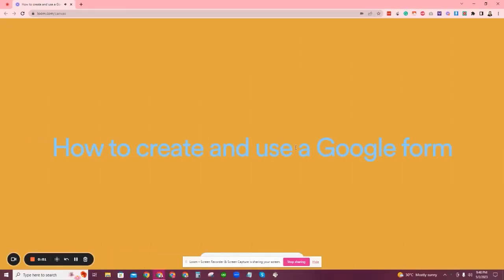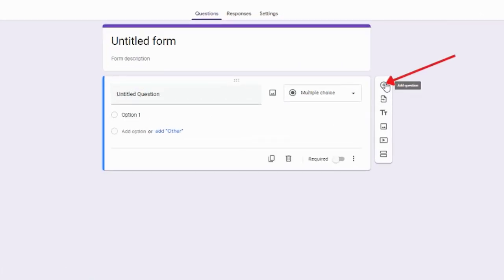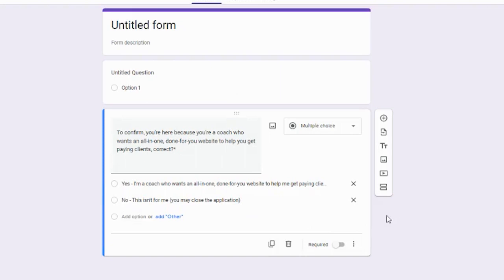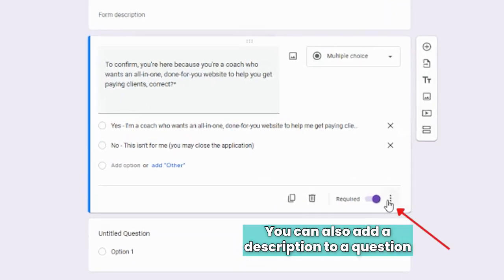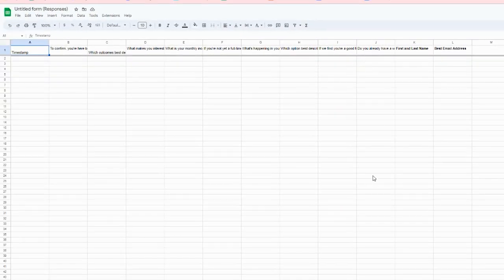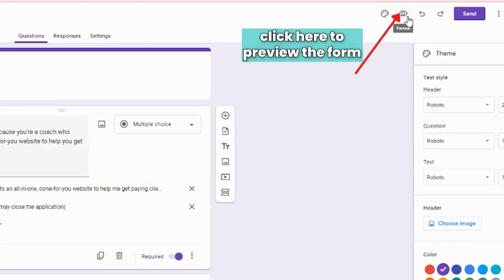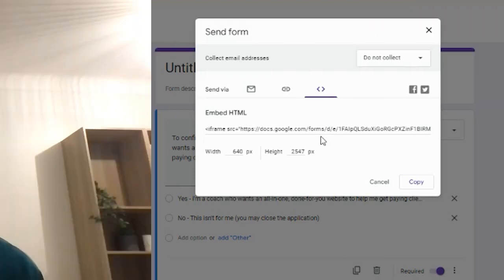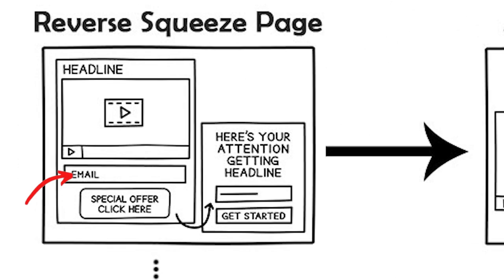Google Forms Tech Tutorial & Training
In this tech tutorial, I will show you how to create and utilize Google Form for your business

This will be helpful especially if you're trying to get information or feedback from your customers (I'll explain the use-cases at the end of the video).

- The tutorial provides step-by-step instructions on how to create and use Google Forms.

- It emphasizes the importance of using Google Forms for surveys, questionnaires, and collecting information to automate business processes.

- The tutorial covers three ways to start a new form: through forms.google.com, Google Drive, or Google Sheets.

- It explains the process of customizing the form by adding questions, responses, sections, and descriptions.

- The tutorial also highlights how to link the form to a spreadsheet, customize the form's theme, and share the form via email, link, or embedding it on a website.

0:00 -Welcome

1:00 - How to create a Google Form

1:43 - How to customize your Google Form questionnaire

2:48 - How to add images, videos or sections and how to import questions from other Google Forms

3:10 - Can I move a Google Form question / section?

3:30 - How to duplicate / delete a Google Form section

3:45 - How to link your Google Form responses to a Google Spreadsheet

4:20 - Customizing your Google Form settings

4:49 - How to change your Google Form style / theme

5:11 - How to share your Google Form

6:05 - Should I use Google Forms?

6:29 - What is an application funnel?

7:22 - When to use Google Forms (use case #1)

8:22 - Use case #2

8:46 - Use case #3

9:26 - Final thoughts

10:08 - Closing